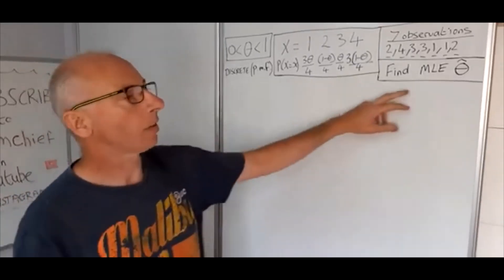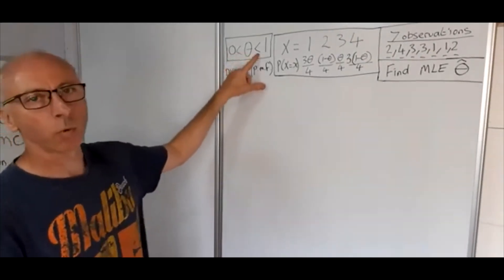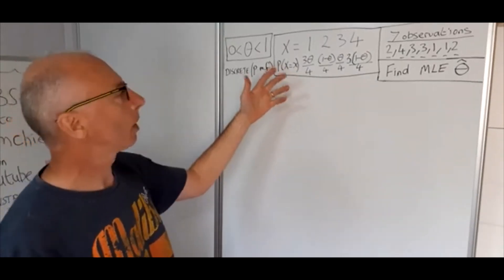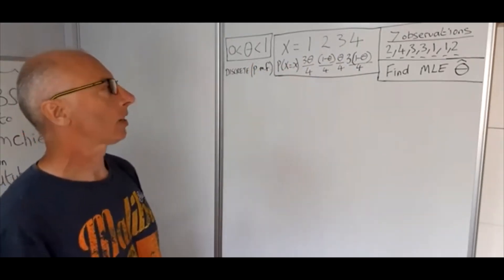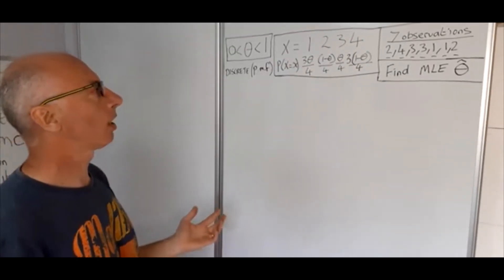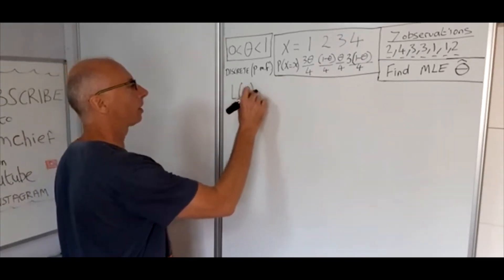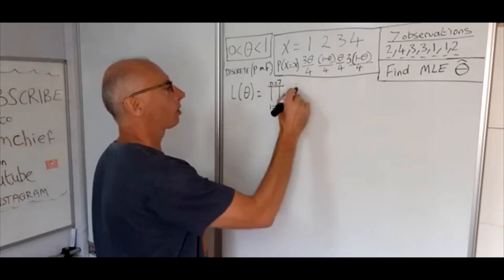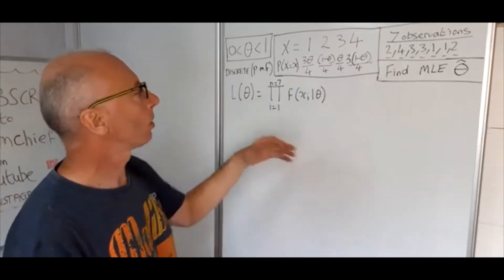Find the Maximum Likelihood Estimator from the Probability Mass Function Statistics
This Video shows how to find the candidate for the Maximum Likelihood Estimate of theta from a set of discrete observations for P(X=x) which is the probability mass function.
We take the product of all these probability mass function given observations.
The product is then factored to show all the theta in similar format grouped together, this is our Likelihood function.
Next, we find the log likelihood function with respect to theta. This will be easier to differentiate in the next few stages.
The log likelihood is then differentiated with respect to theta, and we set l'(theta)=0.
This gives us our candidate for the MLE of theta. also, known as hat theta.
To check if this is a suitable candidate, we take the second derivative of the log likelihood function and see that it is less than zero always. If so, it is a suitable candidate.